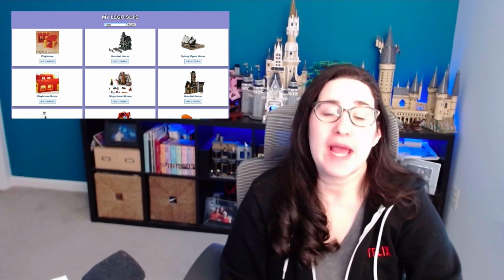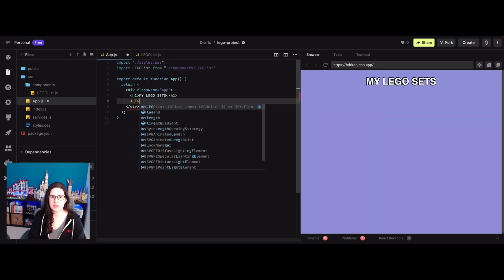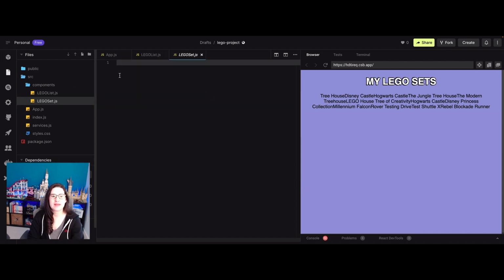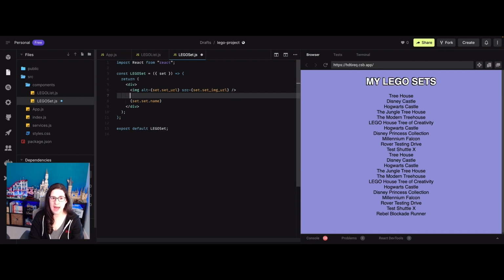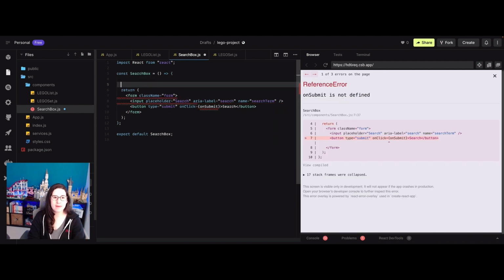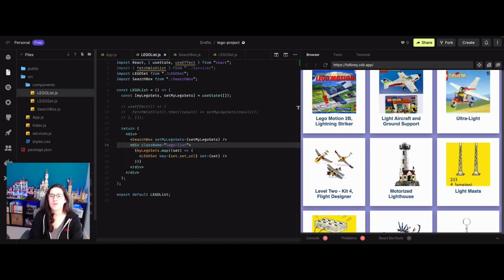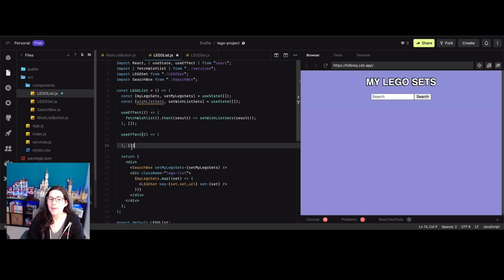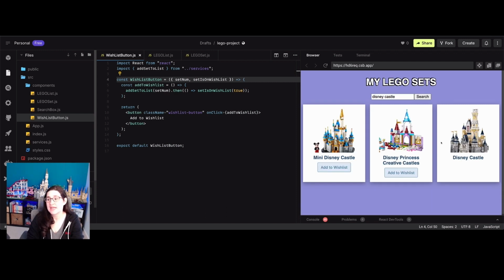Building a LEGO wishlist site with React and JavaScript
Live code a LEGO wishlist site with Laurie Barth, Senior Software Engineer at Netflix. Using React and JavaScript, you’ll learn about key skills like components, hooks, and events. This tutorial is a great introduction for new learners and a fun refresher with some tried-and-true patterns for everyone else.